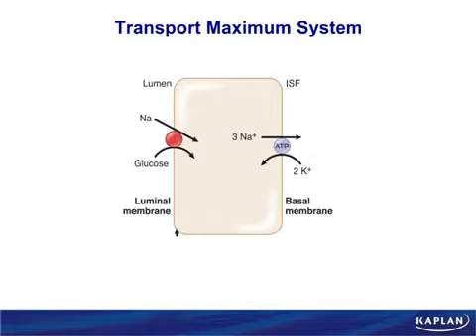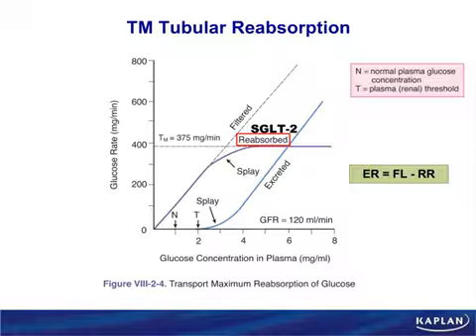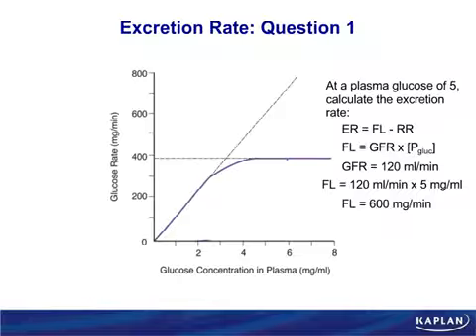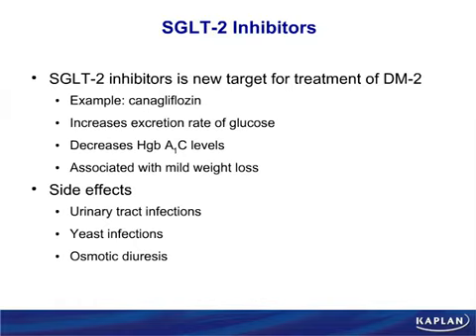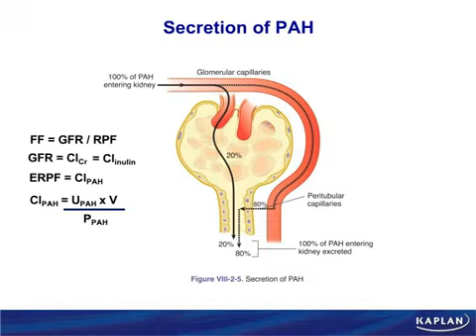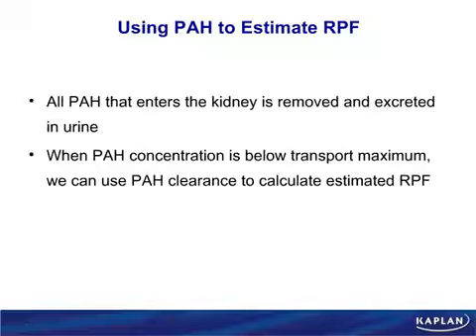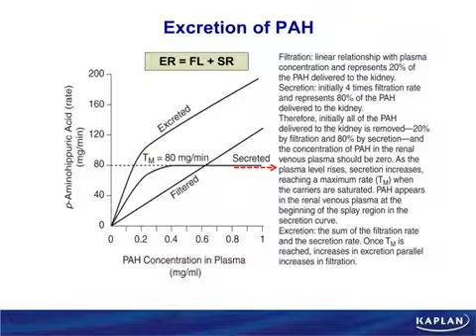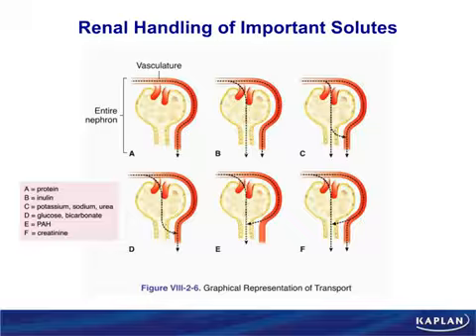25 Physiology Renal Physiology Reabsorption and Secretion